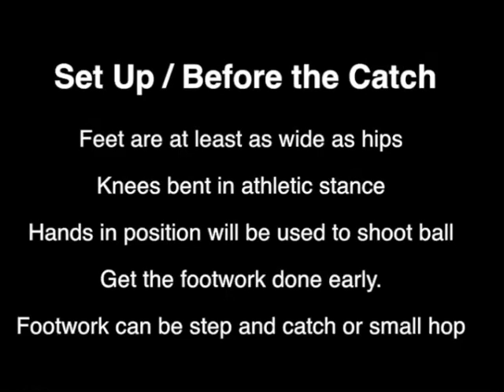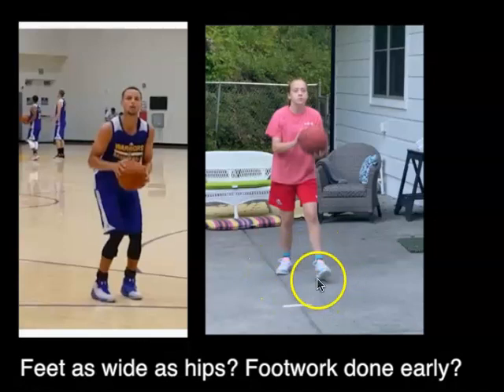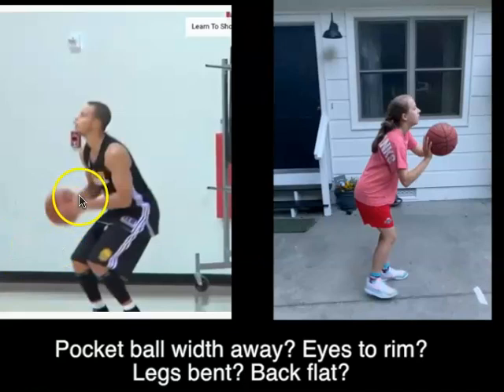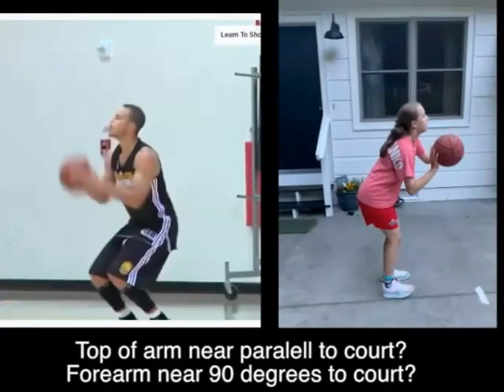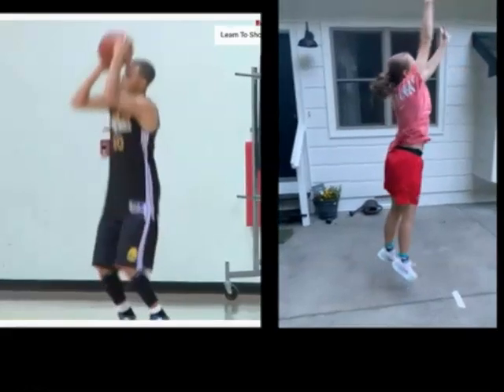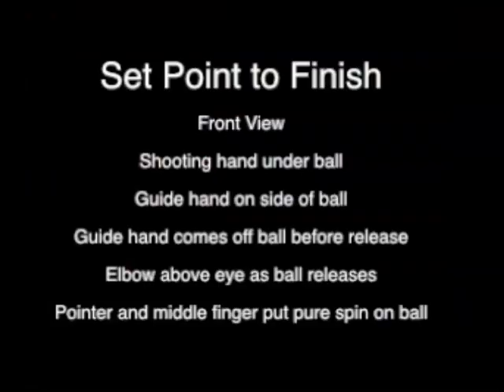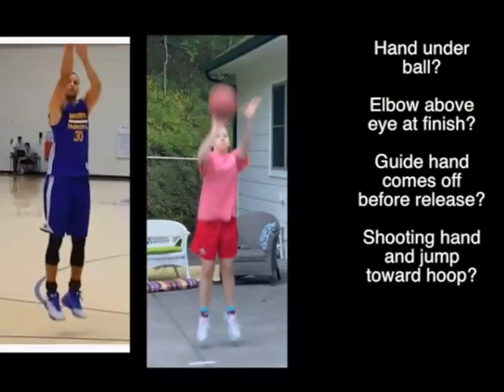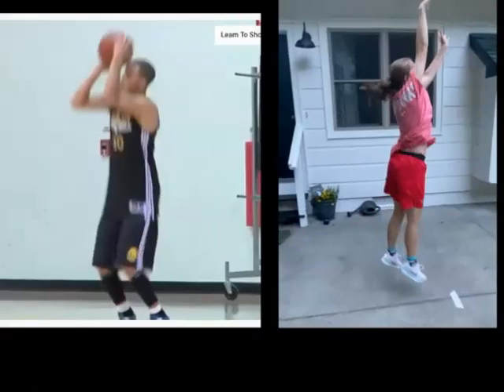Basketball Shot Analysis with Commentary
I've got Steph Curry on the left, my daughter Charlotte on the right, and some questions to help analyze a shot.